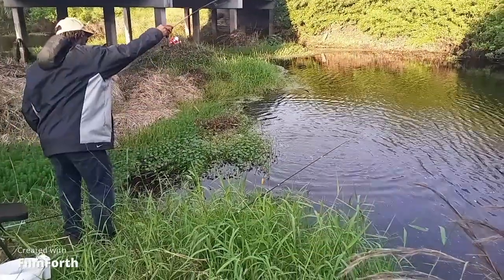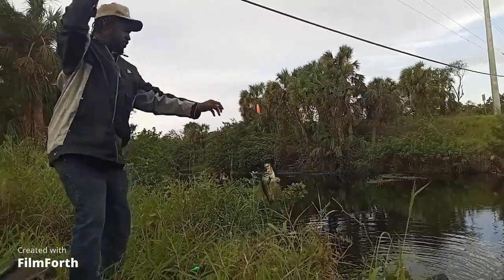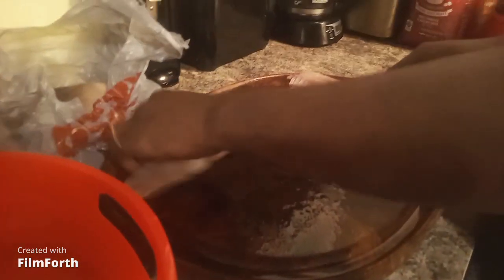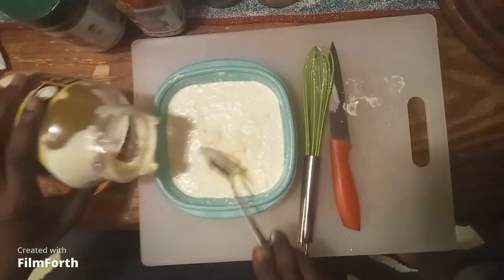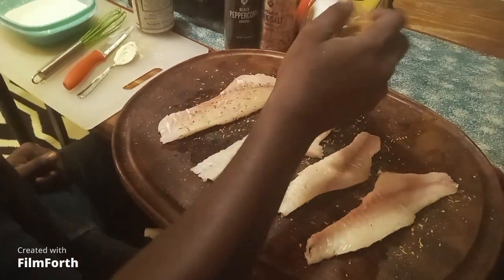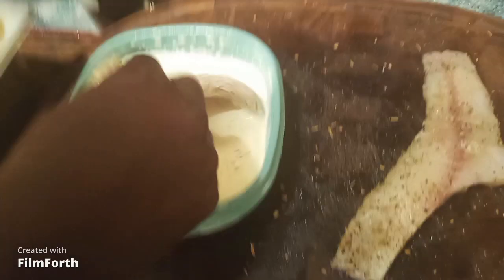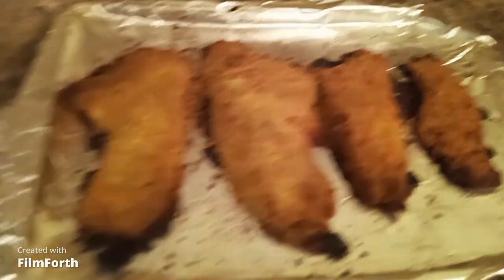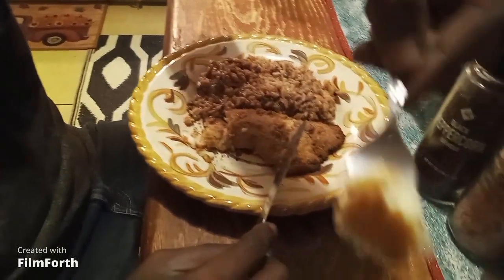Catch and Cook Florida Largemouth Bass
On This episode of Slablyfe Fishing Pro-Fessor Slabz brings us to His kitchen to show us a recipe that is absolutely delicious. (Baked Largemouth Bass) So sit back and enjoy some fishing and cooking with Pro-fessor Slabz and as always God Bless and Slablyfe Baby!!!